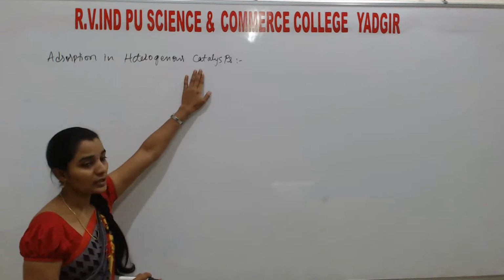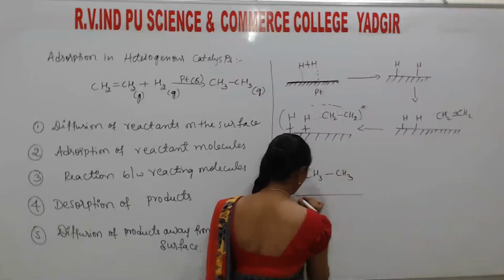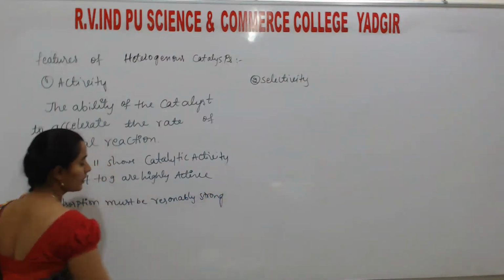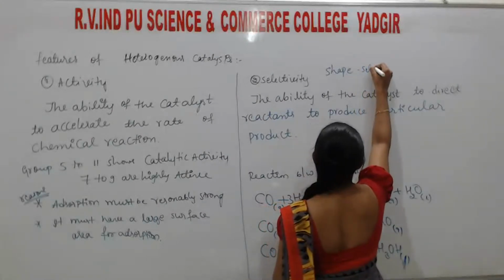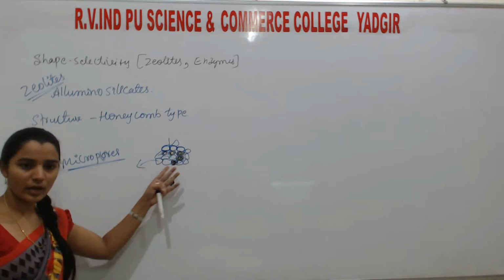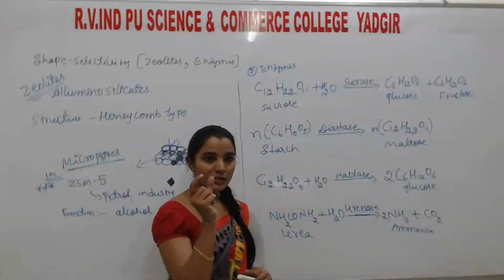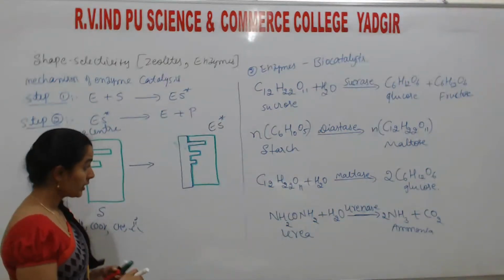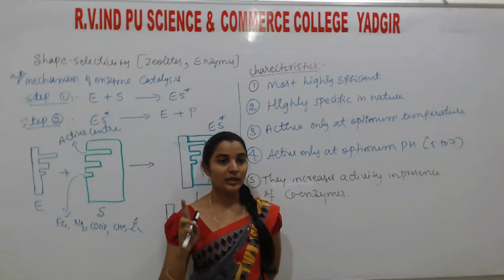class 12 SURFACE CHEMISTRY day#4